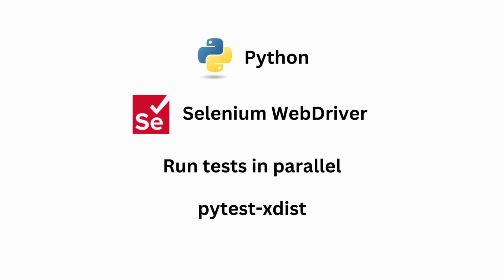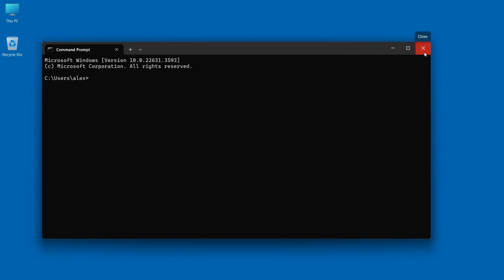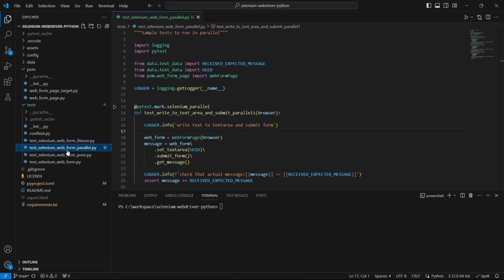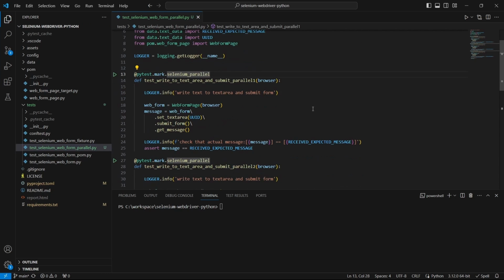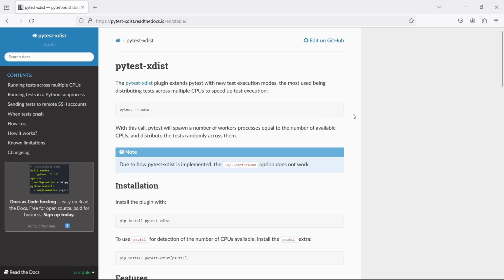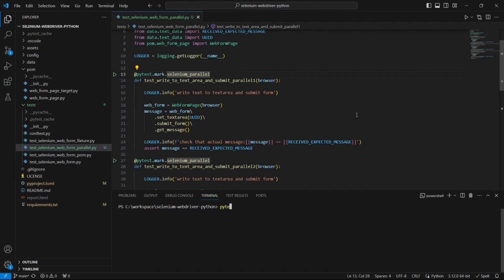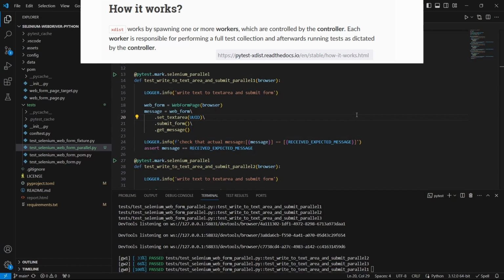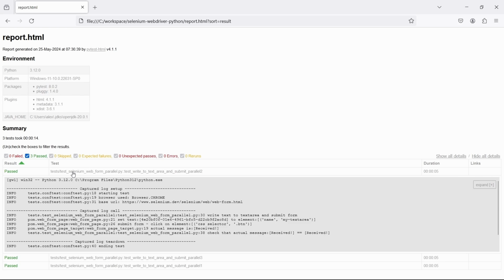Selenium Python Parallel Testing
Selenium Python Parallel Execution / run pytest tests in parallel